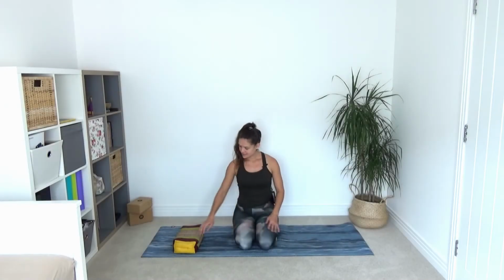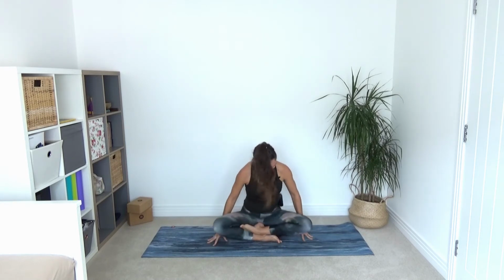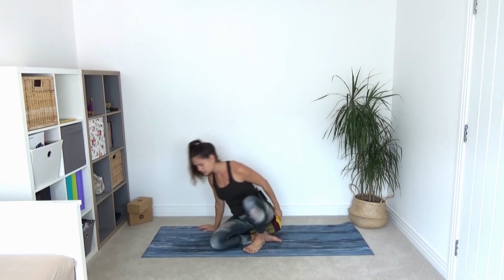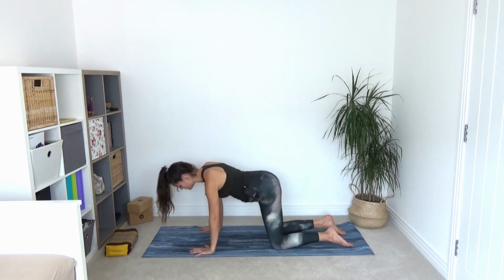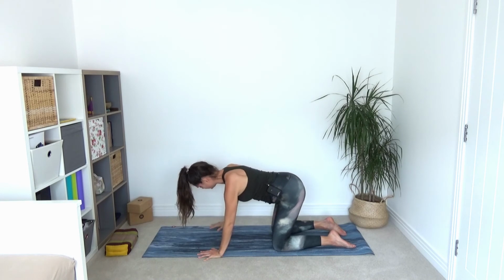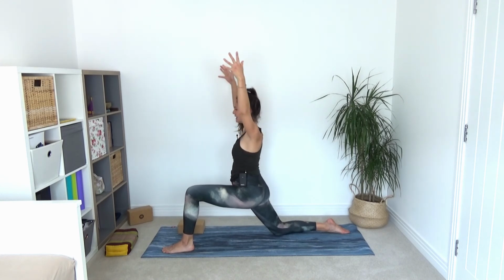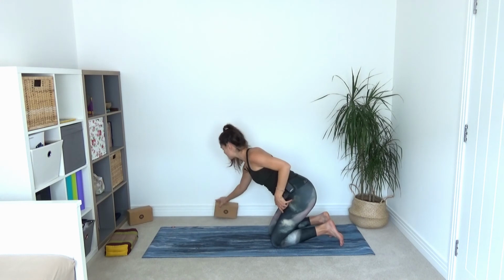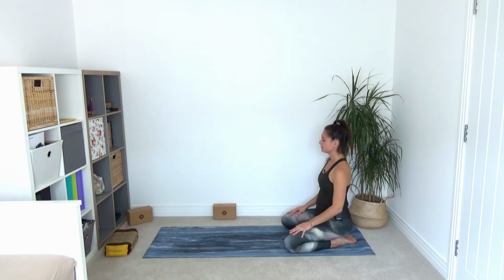Pregnancy Morning Yoga | 14 Min | Gentle Routine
A gentle 14 Minute Pregnancy Morning Yoga routine. A wonderful way to start your day moving and breathing. As always but especially during this very special time, remember to listen to what feels good for your own body.